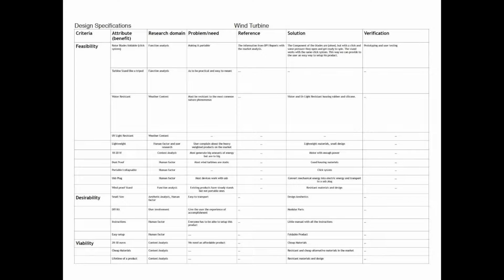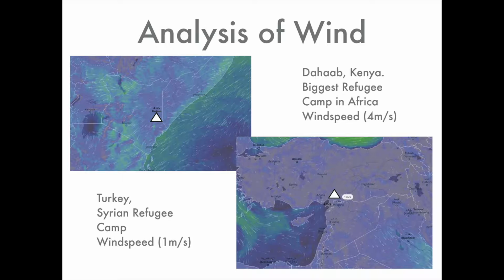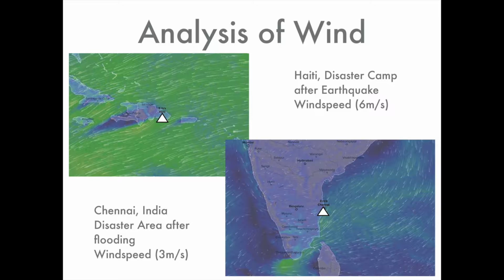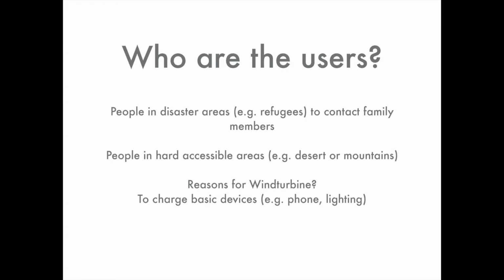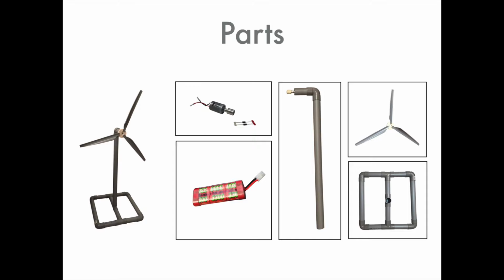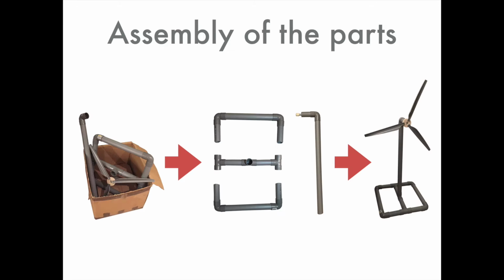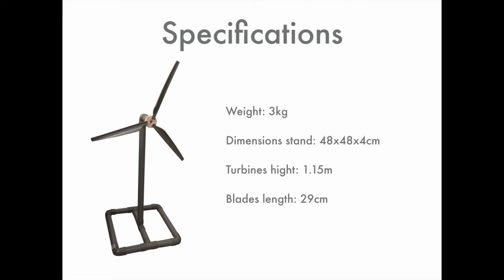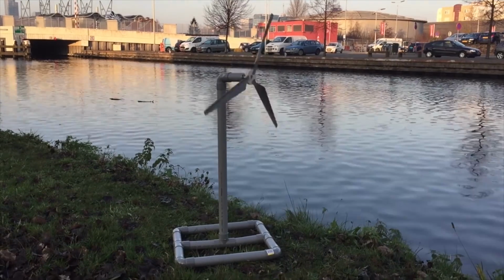DP - Midterm Presentation - Windturbine